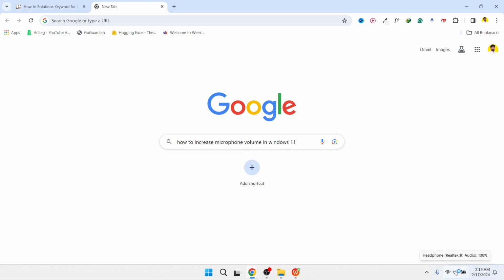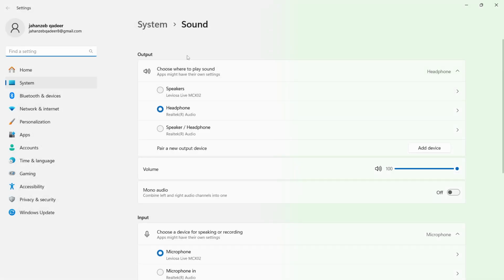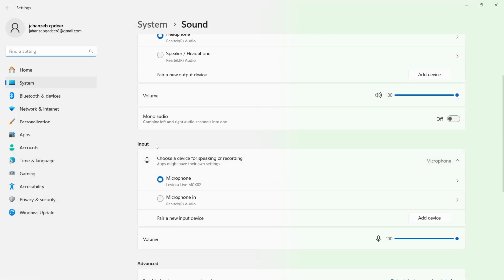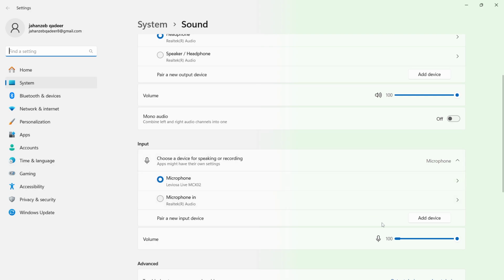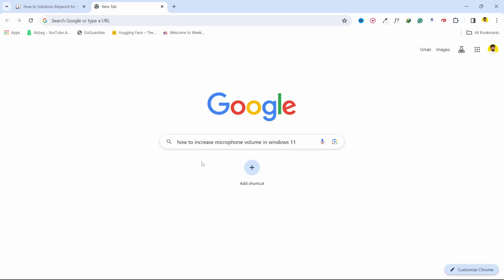How To Increase Microphone Volume In Windows 11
Welcome to our comprehensive guide on increasing microphone volume in Windows 11! Whether you're recording podcasts, participating in virtual meetings, or gaming, having optimal microphone volume is crucial for clear communication. In this step-by-step tutorial, we'll walk you through simple methods to amplify your microphone volume on your Windows 11 system.

First, we'll explore the native settings within Windows 11, where you can adjust microphone volume levels easily. We'll delve into the Sound settings and demonstrate how to tweak microphone properties to achieve the desired volume level without any third-party software.